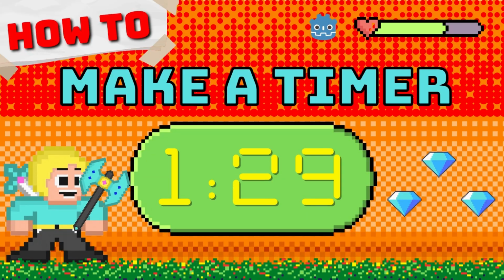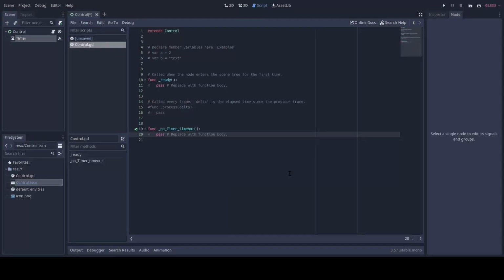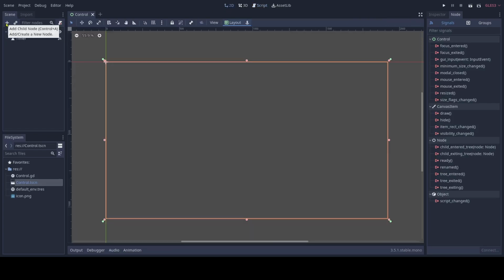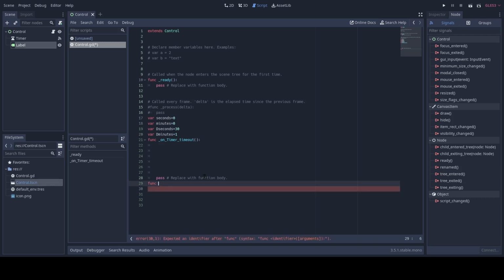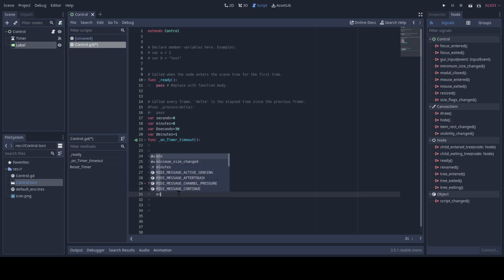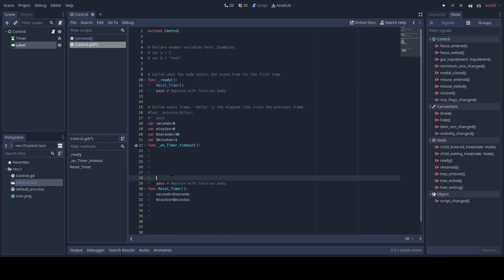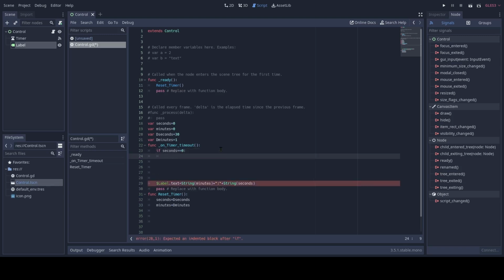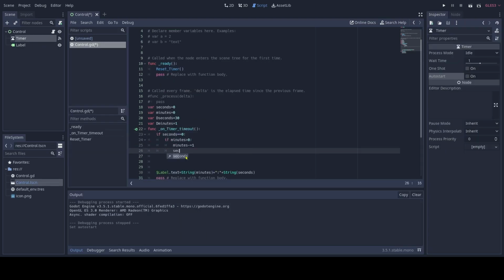HOW TO MAKE A TIMER // GODOT TUTORIAL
GODOT TUTORIAL : How to Make a Timer

In this tutorial video, we will learn how to create a simple timer in Godot, a popular open-source game engine.

We will start by creating a new scene and adding a Label node to display the timer. Then, we will create a Timer node and set its properties to autostart.

Finally, we will add a script to our scene to handle the logic of updating the timer's value and displaying it in our Label node. We will also learn how to format the time display to show minutes and seconds.

By the end of this video, you will have a fully functional timer that you can use in your Godot games and projects. So, let's get started!

GODOT
The Godot Engine is a free, all-in-one, cross-platform game engine that makes it easy for you to create 2D and 3D games.